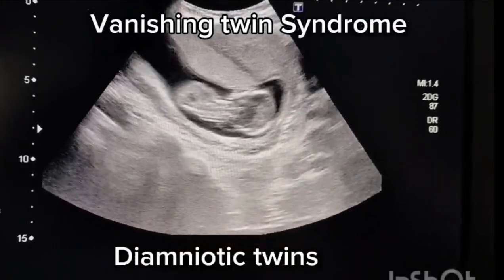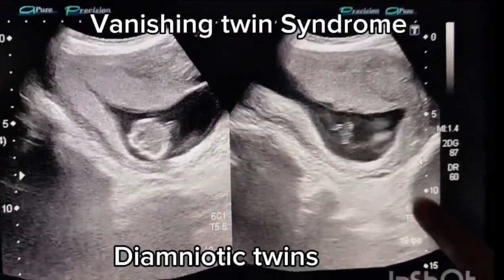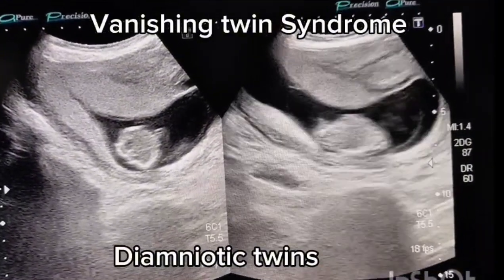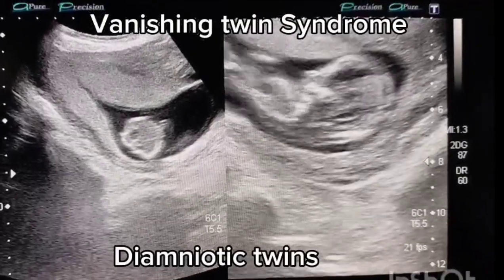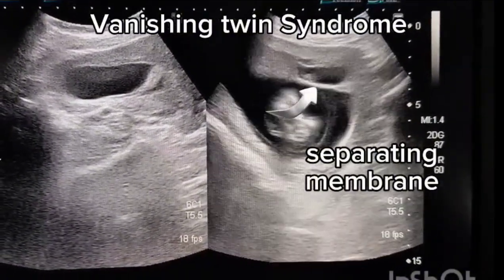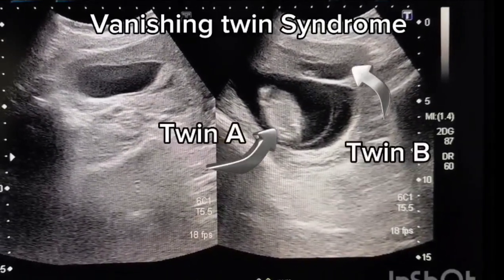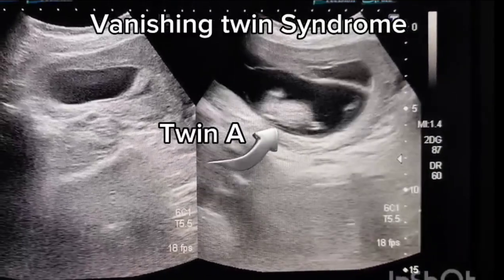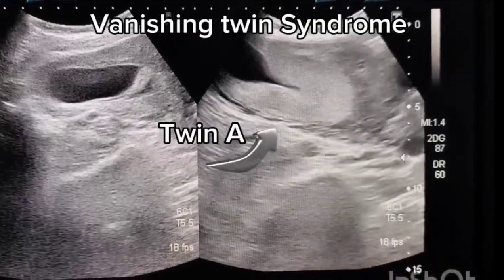Ultrasound Findings in Vanishing Twin Syndrome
What is a Vanishing Twin and Should You Worry

Case Presentation
Patient Profile:
28-year-old multigravida woman
Currently at 14 weeks of gestation (by dates)
Presenting Complaints:
Lower abdominal pain
Occasional spotting per vaginum
Relevant Obstetric History:
Diamniotic twin pregnancy confirmed on ultrasound
One alive fetus corresponding to 14 weeks gestation with normal cardiac activity
One twin showing features of vanishing twin: measuring 6 weeks 4 days with no cardiac activity
Ultrasound Findings:

Twin 1 (Alive):
Single intrauterine fetus
Biometry corresponds to 14 weeks gestation
Cardiac activity present
Normal amniotic fluid volume
No gross structural anomalies detected

Twin 2 (Vanishing Twin):
Small intrauterine fetal pole corresponding to 6 weeks 4 days
No cardiac activity
Resorption signs may be seen (echogenic debris or hematoma)
Placenta: No retroplacental clot
Cervix: Closed, normal length
No signs of threatened miscarriage in surviving twin
Provisional Diagnosis:
Diamniotic twin pregnancy with a vanishing twin
Alive co-twin with ongoing pregnancy, presenting with lower abdominal pain and spotting (likely threatened abortion)

Pathophysiology:

Vanishing twin syndrome is the intrauterine death and resorption of one fetus in a multiple gestation, often occurring in the first trimester.
The demised twin usually gets absorbed, or a small remnant may persist until delivery.
Differential Diagnosis for Pain and Spotting:

1. Threatened abortion of surviving twin
2. Subchorionic hemorrhage
3. Infection (e.g., vaginitis, UTI)
4. Preterm labor
5. Abruptio placentae (unlikely in this setting)

Investigations:

✅ Repeat ultrasound for interval growth of surviving twin, placental health, and cervical length.
✅ CBC to check for anemia or infection.
✅ Blood group & Rh typing (in case anti-D needed).
✅ Urinalysis and culture to rule out UTI.
✅ High vaginal swab if discharge or infection suspected.

Management Plan:
✅ Expectant Management for Vanishing Twin:
No intervention needed for the vanishing twin itself.
Monitor for complications such as infection or excessive bleeding (rare).

✅ For Surviving Twin:
Reassure the patient about the good prognosis of the ongoing twin.
Advise bed rest if pain persists.
Avoid strenuous activity and intercourse until bleeding stops.
Progesterone support may be considered if cervical length is short (2.5 cm).
Monitor cervical length serially if threatened preterm labor is suspected.

✅ When to Intervene:

If significant bleeding occurs: admit and manage as threatened abortion.
If signs of preterm labor develop: tocolysis and steroids if viable (24 weeks

Prognosis:
Generally good prognosis for the surviving twin in a diamniotic twin pregnancy.
Risk of preterm labor is slightly higher but most pregnancies continue uneventfully
Key Takeaway:
Vanishing twin syndrome is relatively common in multiple gestation. The mainstay is reassurance, monitoring, and supportive care for the continuing pregnancy.